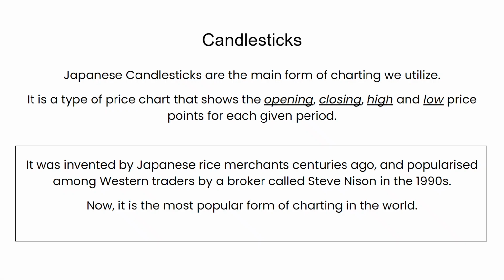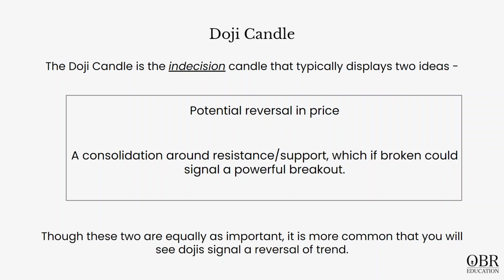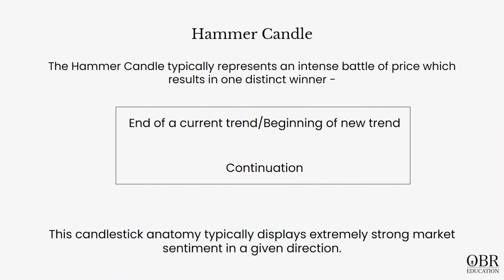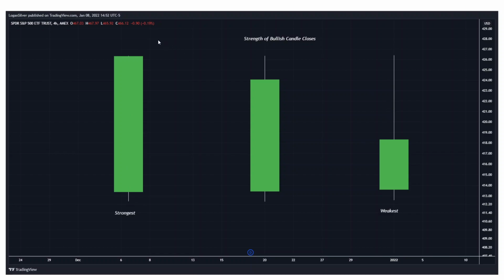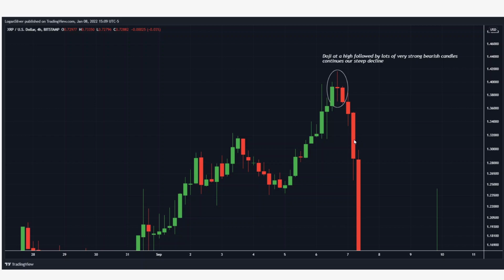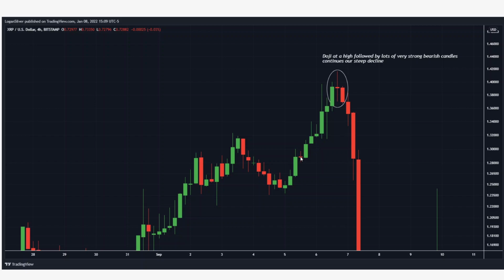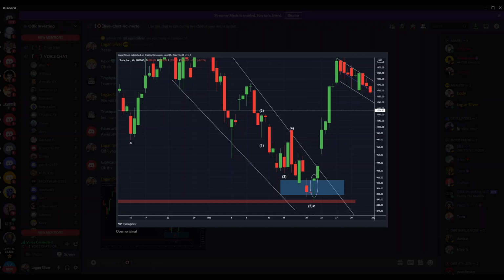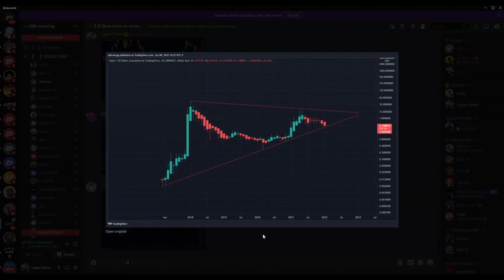OBR Investing Live Class Part 10: Candlestick Anatomy